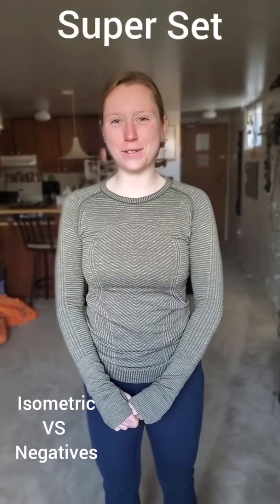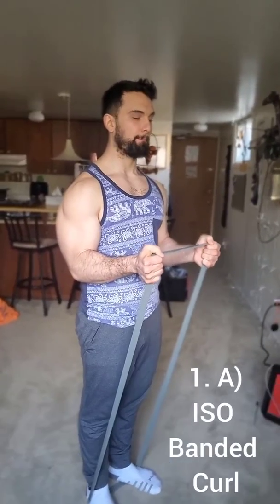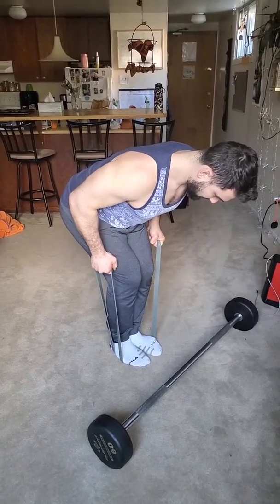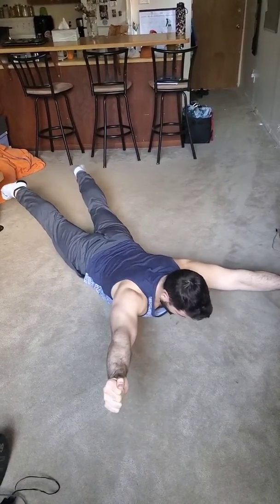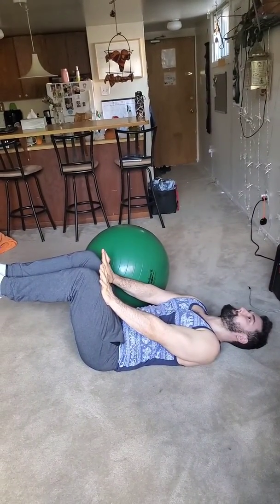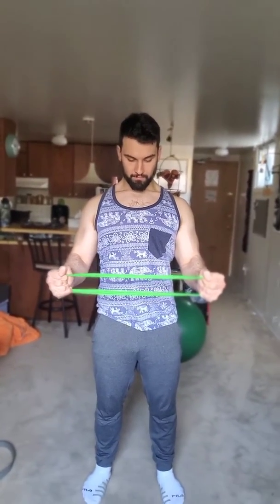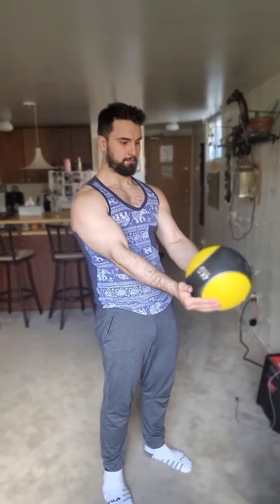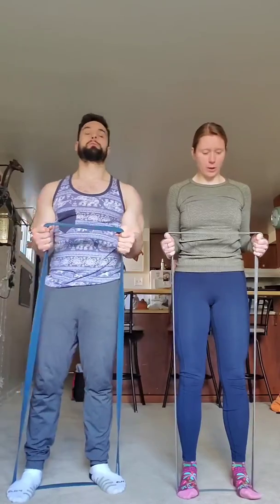Super Set!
We've paired 2 exercises back to back. You will complete exercise A as an isometric hold for 1 minute then exercise B for 1 minute 30 seconds (so you have enough time to complete your eccentric negative reps). Stay at each superset 3 times each, then rest for 1 minute and move to the next superset.

1. A) Iso Bicep Curl Hold
1. B) Bent Over Barbell or Band Row

2. A) Iso Supermans
2. B) Banded Shoulder Lateral Fly
3. A) Iso Swissball Deadbug
3. B) Banded Oblique Dip

4. A) Iso Banded External Rotation(**can also be completed with a towel**)
4. B) Banded Chest Raise

5. A) Iso Wall Sit
5. B) Sissy Squats

Grab your quarantine buddy and get this one going!